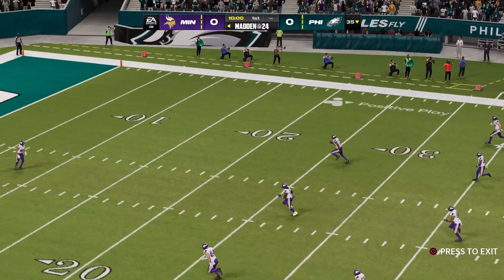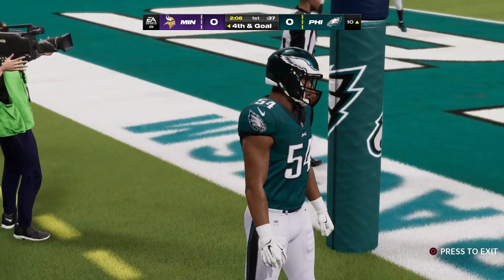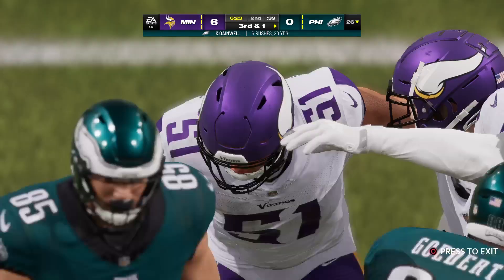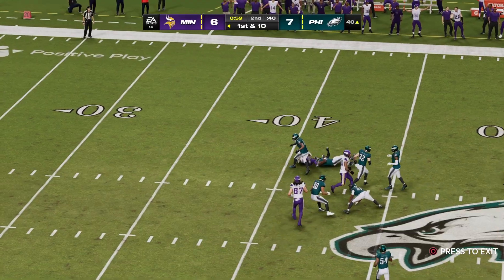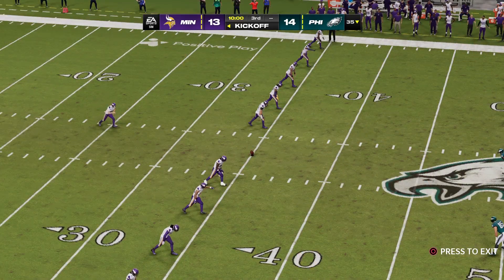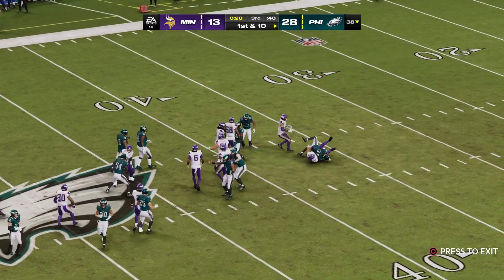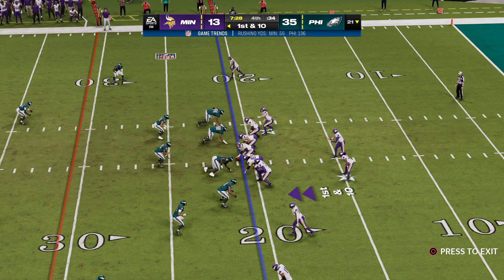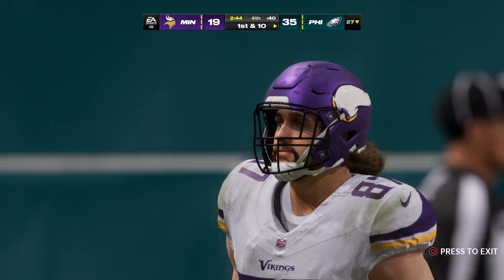JJ McCarthy Vikings vs Eagles WEEK 2 PS5 MADDEN 24 updated roster